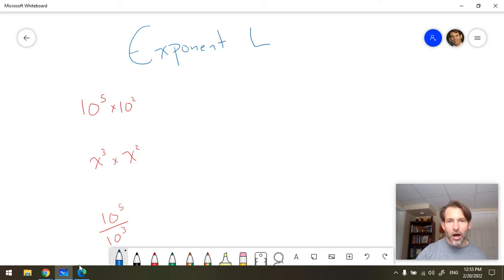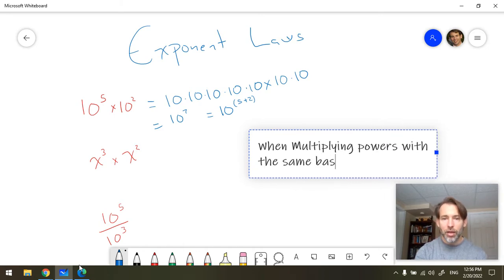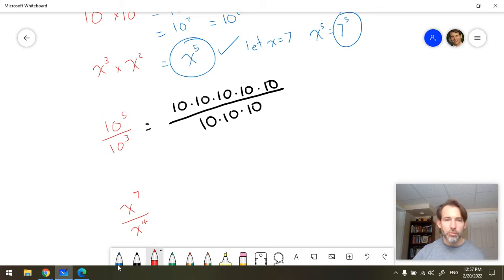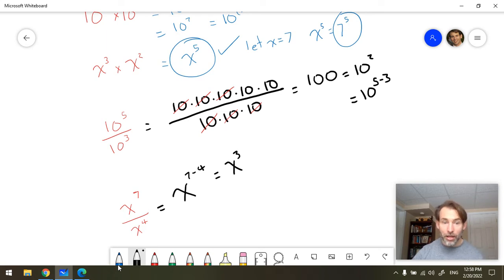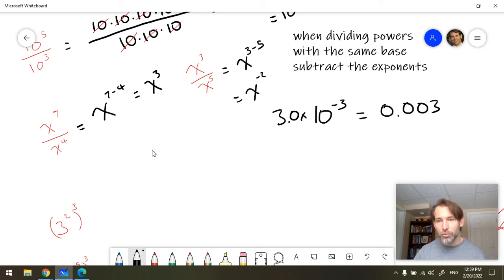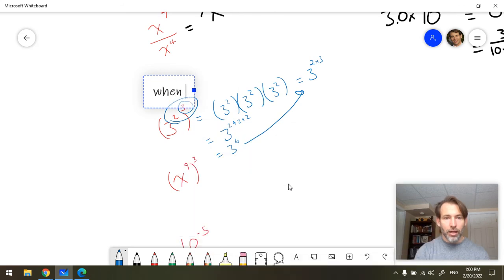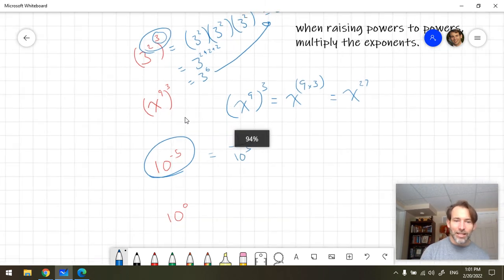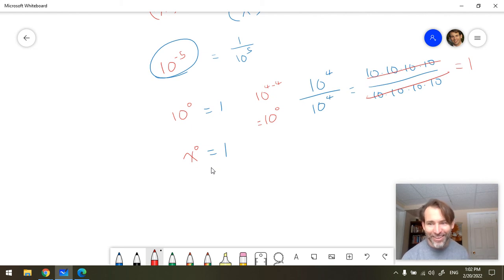1. Exponent Laws MTH1W